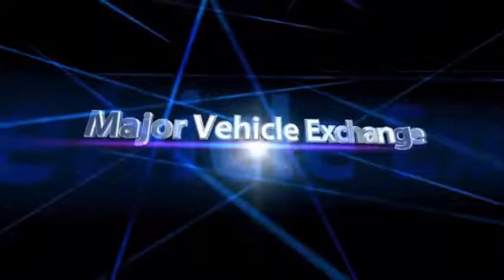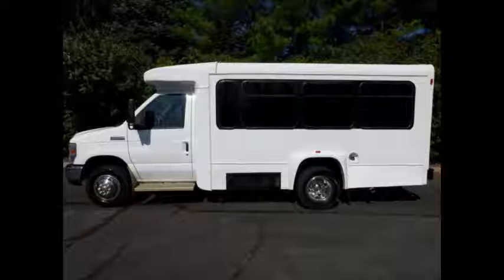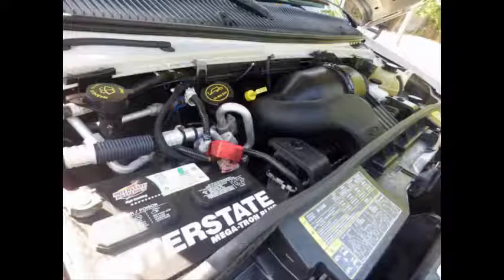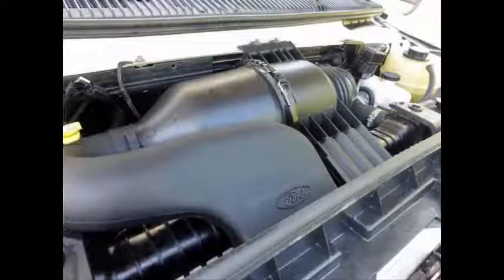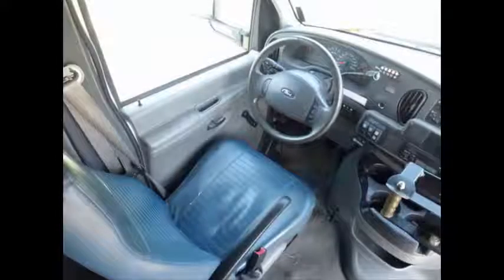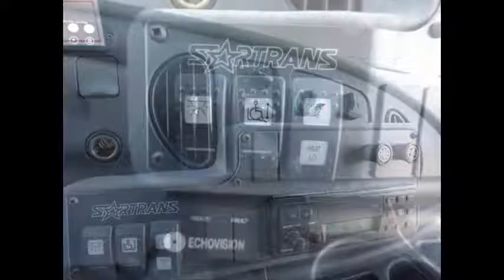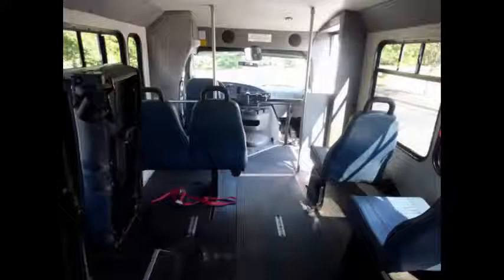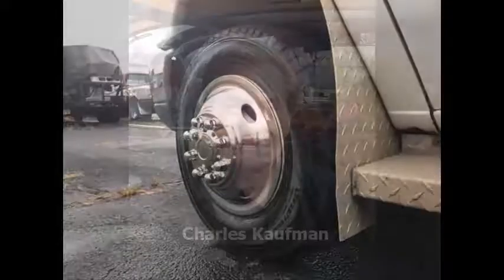E350 mini bus for sale | 2008 Ford E350 Non-CDL Wheelchair Shuttle Bus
For Church Adults Medical Transport ADA Mobility
VIN #: 1FD3E35L18DA05761
Stock #: A4859

Major Vehicle Exchange presents this new style 2008 Ford StarTrans E-350 10 passenger with 3 wheelchair positions plus driver shuttle. Equipped with a rugged and dependable Triton 5.4L V-8 engine which delivers superb performance and good economy. This engine is well known for it's power and reliability. The bus is in great condition and has been thoroughly reconditioned, checked and road tested. This bus is very clean, fully equipped and is ready for use. It's seating arrangement is perfect for Medical Transport, Charters, Shuttle Service, Church, Senior and Adult Daycare, Shopping Excursions, Retirement Homes, Handicapped Mobility, Schools and much more. Fully inspected and ready for immediate delivery.

Major vehicle exchange presents used ford e350  mini bus for sale 2008 Ford E350 Non-CDL Wheelchair Shuttle Bus
Stock #: A4859
This e350 bus sale has clear title
It is a FULLY RECONDITIONED AND DETAILED MINI SHUTTLE BUS.
This e350 shuttle bus for sale is IDEAL FOR ADULT TRANSPORTATION, SENIOR TRANSPORT, RETIREMENT HOMES, ADULT DAYCARE, CHURCH, SHUTTLE BUSINESS, WORK CREW OR FAMILY USE.
This ford e350 bus sale can accomodate 10 passenger, 3 wheelchair positions and driver
The ford e350 school bus for sale is in great condition and has been thoroughly reconditioned, checked and road tested.
This ford e350 bus van for sale is very clean, fully equipped and is ready for use.
ford e350 bus for sale craigslist has sExterior Auxiliary Lighting
The exterior has just been touched up & fully detailed for an excellent appearance.
D O T Safety equipment is located throughout the bus includes fire extinguisher and seatbelts for all passengers.
Manual Passenger Door
ELECTRIC WHEELCHAIR LIFT with Automatic Wheelchair Restraints
This e350 diesel bus for sale has 5.4L V8 Triton engine and 5 Speed Automatic transmission with overdrive
The rugged and dependable Triton engine delivers superb performance and good economy and is well known for it's power and reliability.
ANTI-LOCK BRAKES and Driver's Entrance Step
This e350 mini bus for sale is Fully inspected and ready for immediate delivery across USA & Canada
The automatic transmission shifts smoothly, and the drive train feels like new in this ford e-350 bus for sale.
Advanced Fast Idle System and Wheelchair Safety Interlock system
Cruise Control and Tilt Wheel
Comfortable accommodations for all passengers, including ice-cold front and rear air conditioning and a rear heating unit for the colder months.
This e350 party bus for sale has 116,507 miles on it
This used ford e350 shuttle bus for sale also has AM FM CD STEREO system with Speakers Throughout
Echovision and Backup Alarm system
Fire extinguisher
Stainless steel entrance rails with Vanity Panels
10  PASSENGER VINYL SEATS WITH SEAT BELTS, arm rests & grab handles
3 Flip Seats and Black Rubber Transit Floor
The Padded Interior with over head lighting looks clean and is very comfortable with minimal wear and tear.
Rear Window
It's seating arrangement is perfect for Medical Transport, Charters, Shuttle Service, Church, Senior and Adult Daycare, Shopping Excursions, Retirement Homes, Handicapped Mobility, Schools and much more.
The tires with New Chrome Wheel Simulators and Rear Mud Flaps are in very good to excellent condition.